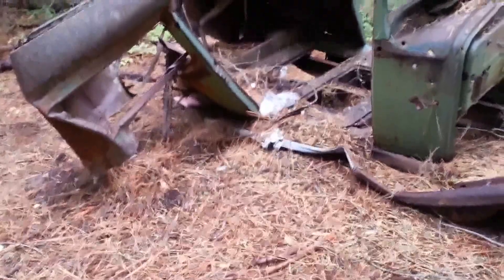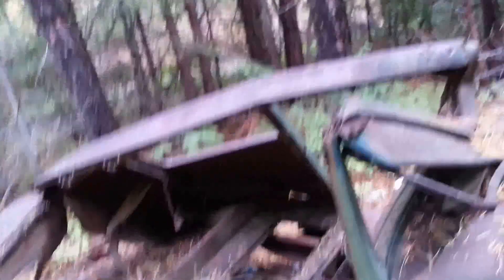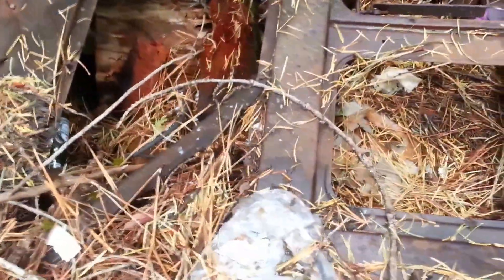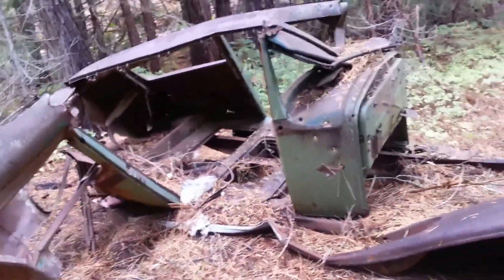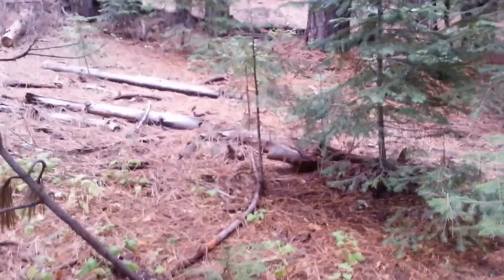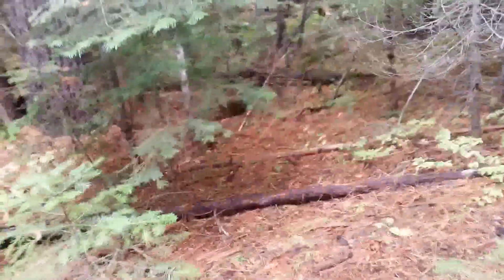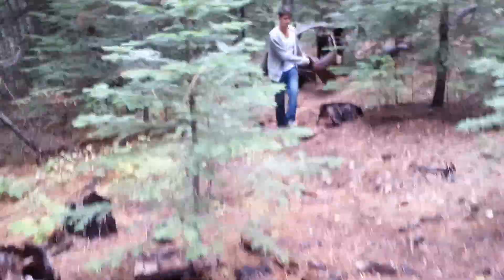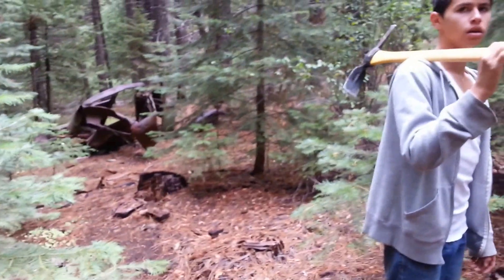Finding Antique Cars in the Forest GOLD MINING NORTHERN CALIFORNIA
We were prospecting a GPAA Claim in Northern California when we came across this 1930's era car in the middle of no where.  Neat find.  It was in remarkably good shape.